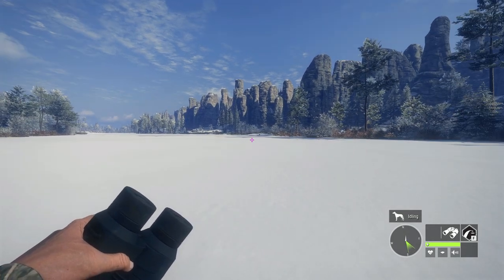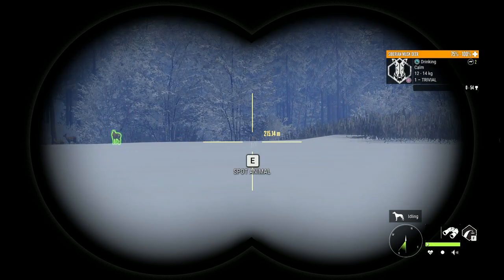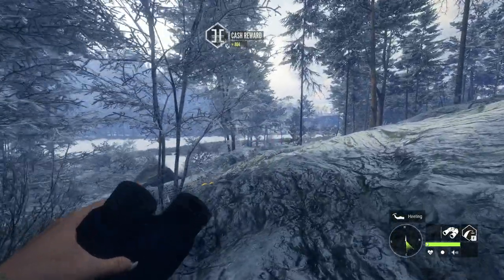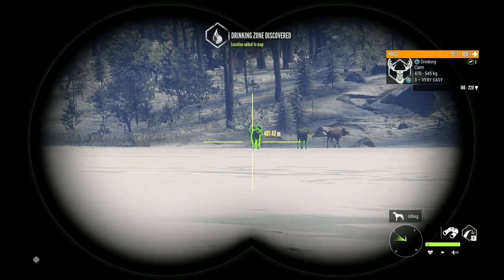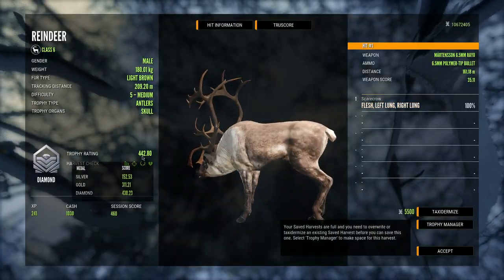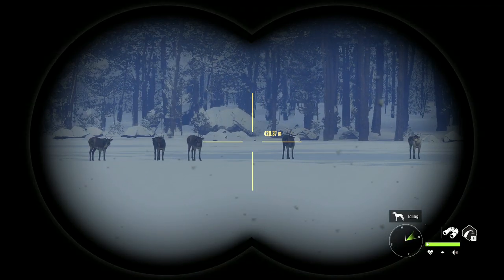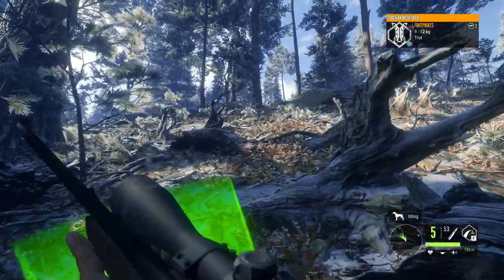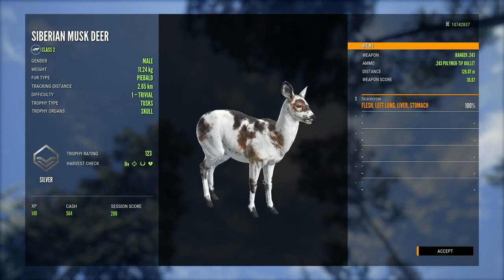UNBELIEVABLE New Hotspots On Medved Taiga! Piebald Musk Deer & Diamond Reindeer! Call of the wild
Today on thehunter call of the wild we have some UNBELIEVABLE Hotspots for Medved Taiga! Along with a piebald musk deer & diamond reindeer!